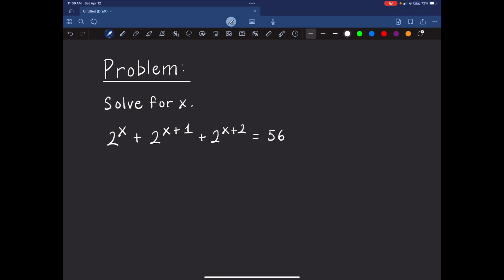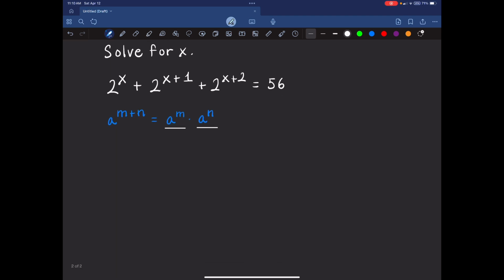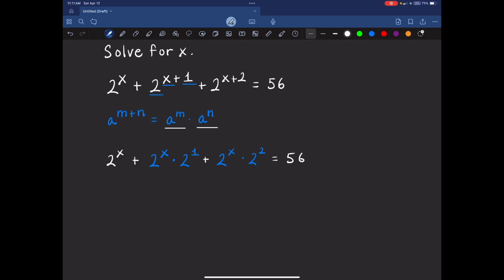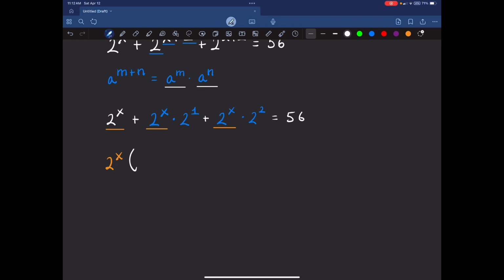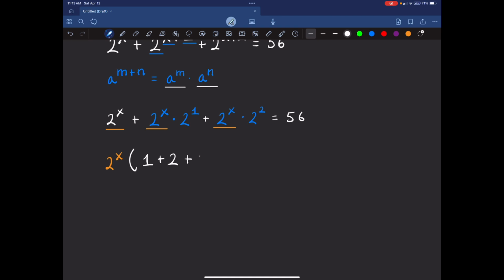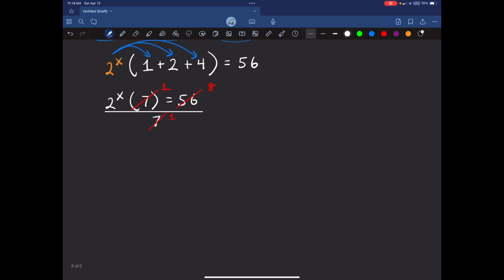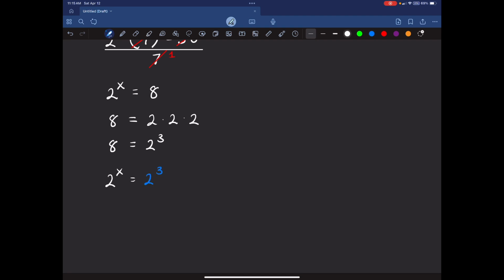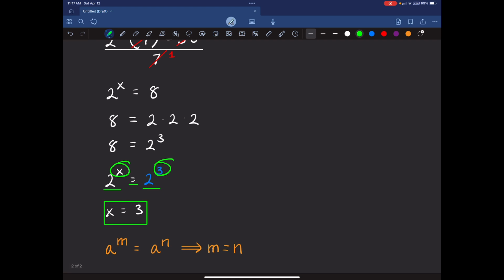Fun Exponent Algebra Problem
Hello everyone,
In this video, we solve an interesting exponential equation for x using exponent properties.